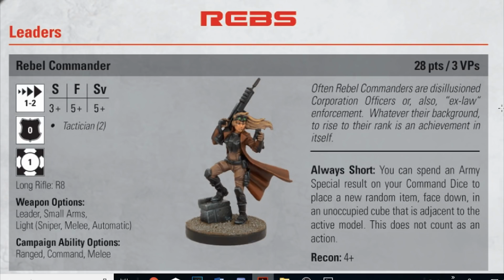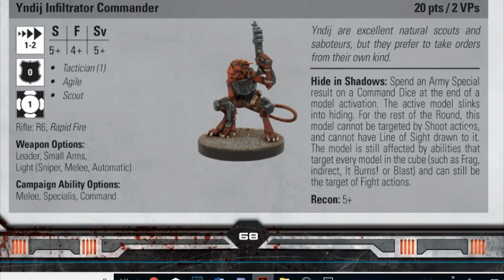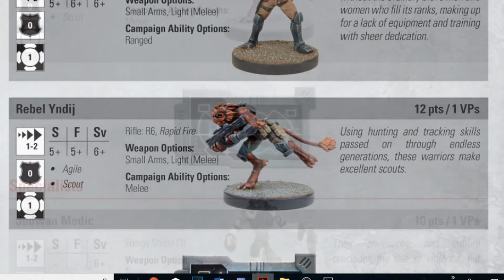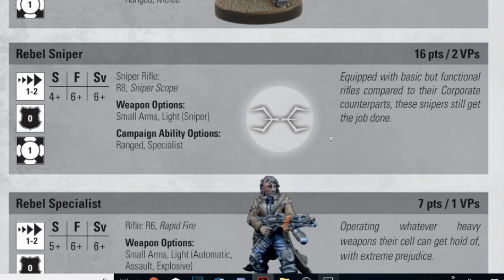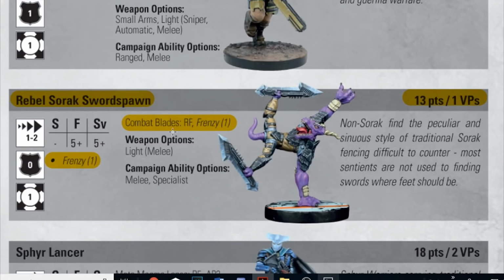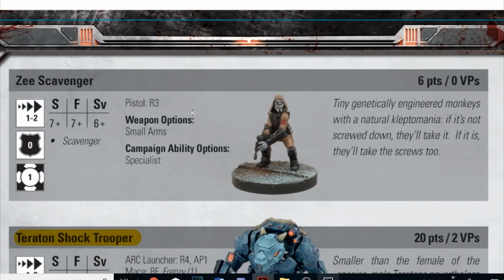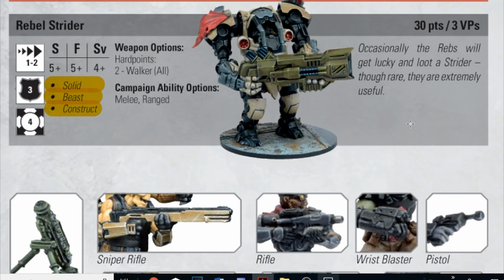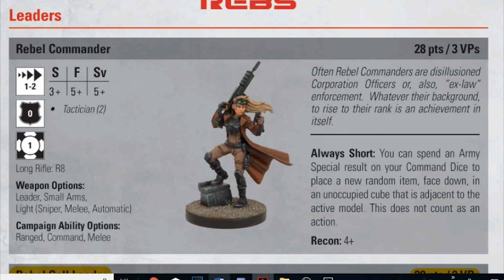DEADZONE OUTBREAK DECLASSIFIED: VOL 12 THE REBS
Coach brings in Andrew to help with a comprehensive analysis and breakdown of The Rebs.  Enjoy!!!